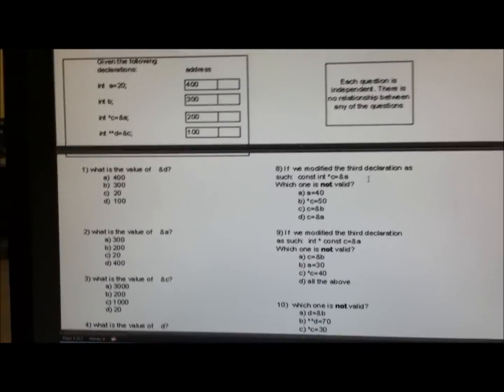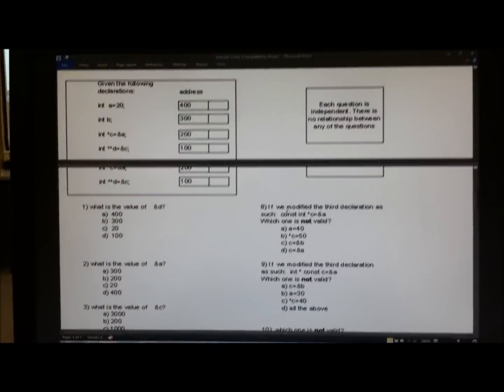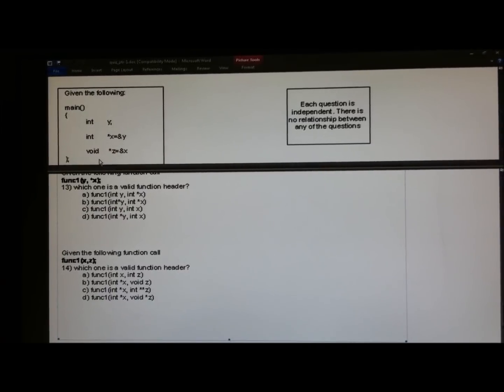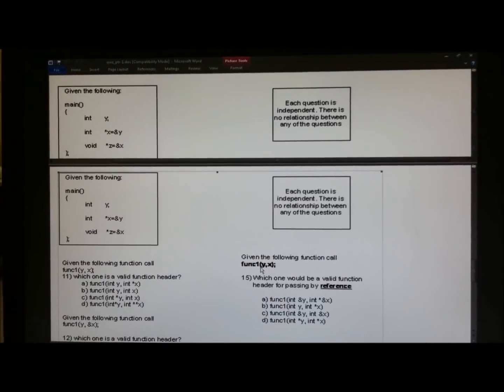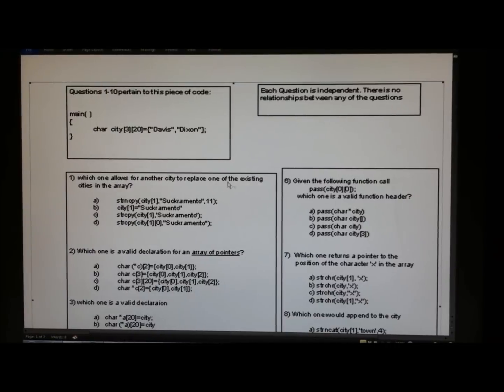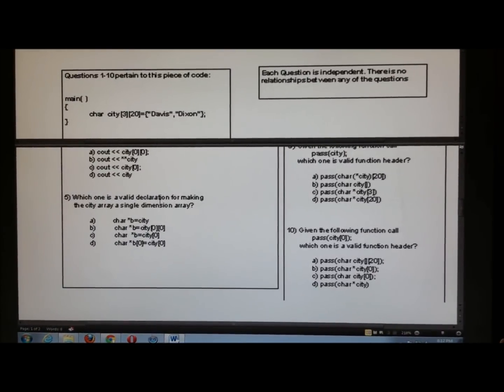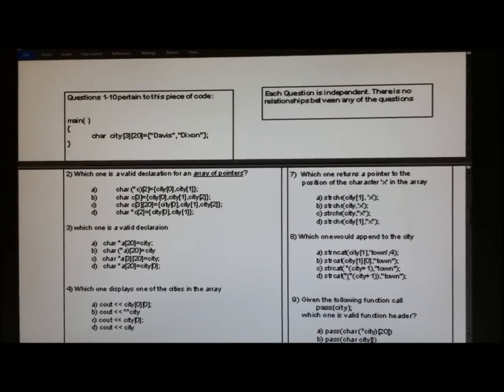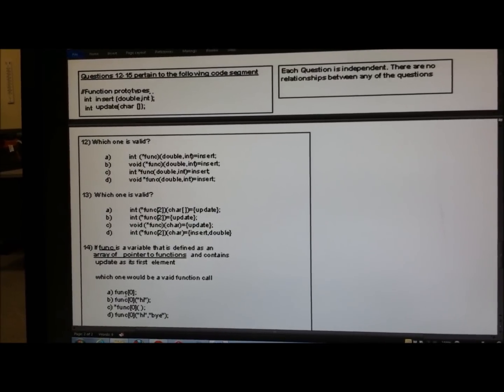strings ,pointer and chapter review in c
Test your knowledge for c